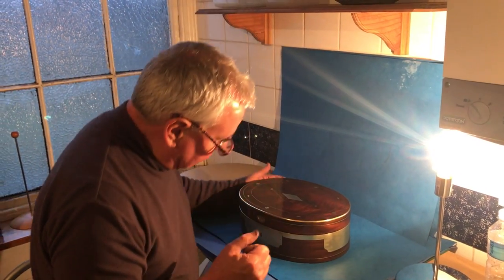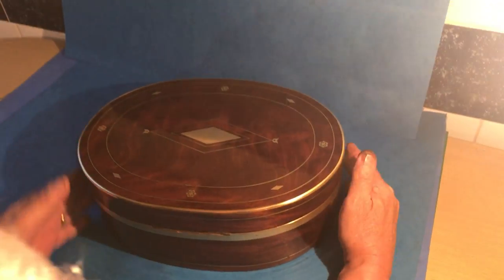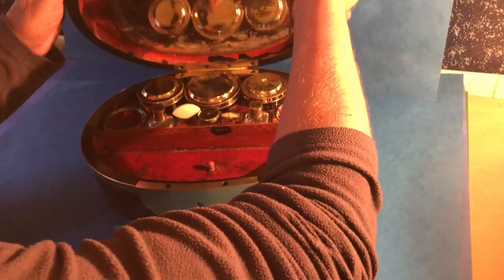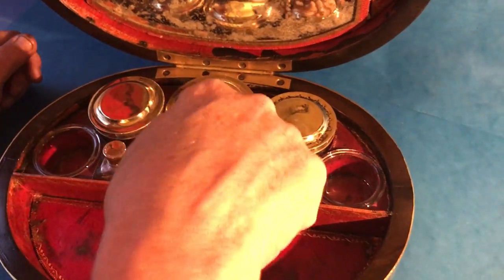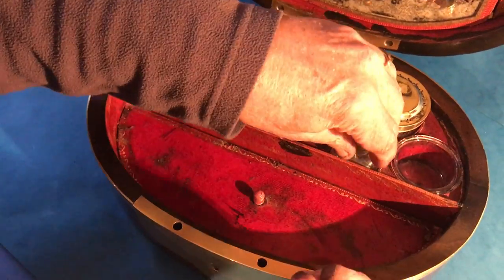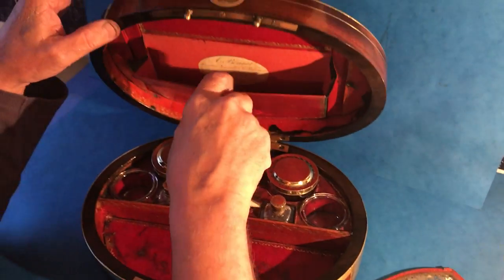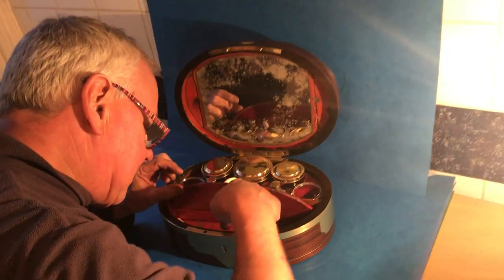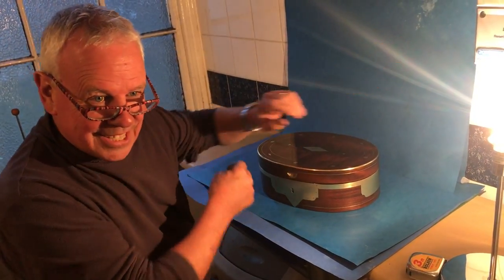Antique French Vanity Box, c.1820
This is a beautiful French Vanity box, c.1820.  It’s a wonderfully unusual oval shape and measures: 31cm by 23cm and stands 11cm tall. It’s brass bound, it's brass inlaid Mahogany. Open the box to reveal a gilt silver interior, which consists of: three silver jars, two silver bottles and a silver guilt inkwell all silver gilt in wonderful condition (one of the jars does have a chip as described in our video), the box also has it’s original mirror. There are also a few little tools inside, the mirror comes out to reveal a stationary flap, where you will find the maker’s label it's a maker in Lyon in France, the box dates, and it's one of the most unusual vanity boxes we have ever had the please to have. You can buy the item from our website, item no. is 7672.